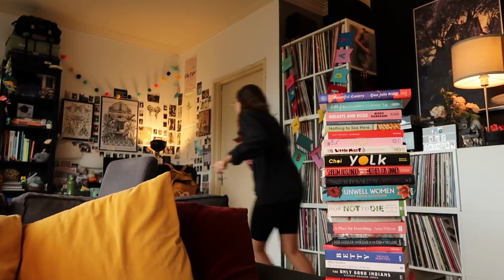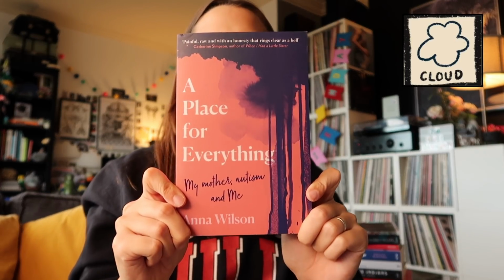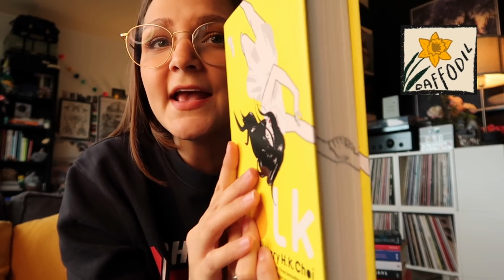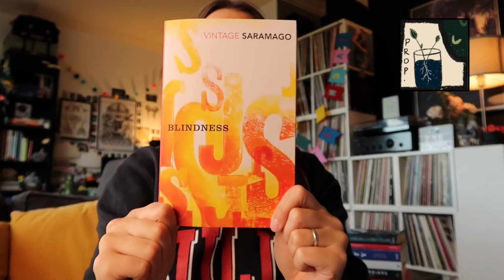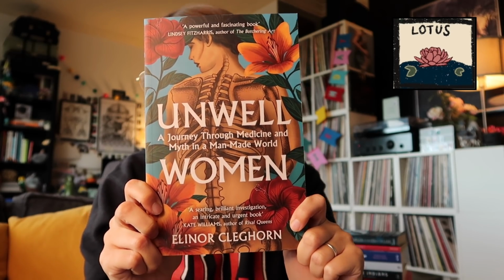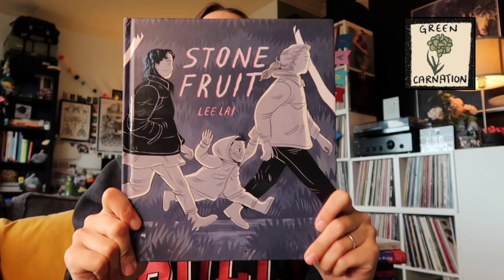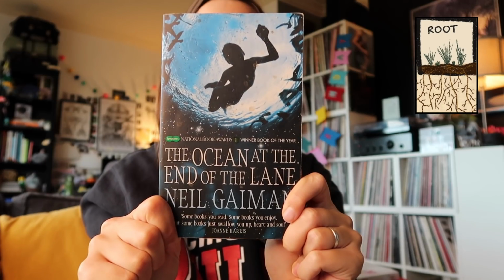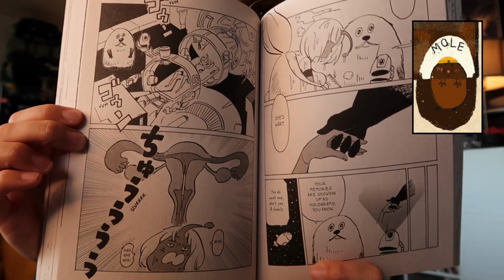READ-A-THON ANNOUNCEMENT & TBR!!!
a detailed announcement video for the bloomin' read-a-thon! (november 2021)

(there's no way i'm reading 24 books in one month being a full time working student BUT ONE CAN DREAM!!!)

📌 CHAPTERS-

00:00-0:55 intro!
0:56-2:57 bloomin' breakdown
BREAKING DOWN THE BINGO CARD!

(ROW ONE)
2:56-3:34 bee space
3:35-4:06 cloud space
4:07-4:37 sun space
4:38-4:50 moon space
4:51-5:12 tree space
(ROW TWO)
5:13-5:47 daffodil space
5:48-6:22 cacti space
6:23-7:01 variegated space
7:02-8:03 propagation space
8:04-8:43 spider space
(ROW THREE)
8:44-9:34 lotus space
9:35-9:56 succulent space
9:57-10:02 free space
10:03-10:32 white lily space
10:33-11:06 snail space
(ROW FOUR)
11:07-11:34 water space
11:35-12:06 fertilizer space
12:07-12:35 green carnation space
12:36-12:56 tulip space
12:57-13:33 ladybug space
(ROW FIVE)
13:34-14:00 root space
14:01-14:20 earth space
14:21-14:48 ivy space
14:49-15:25 dandelion space
15:26-15:48 mole space
15:49-17:03 wrap-er-up